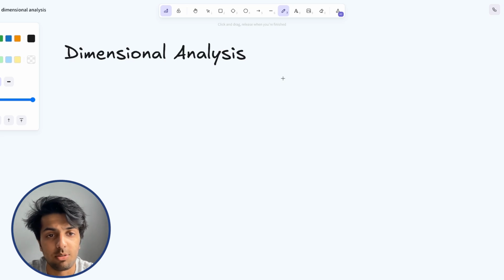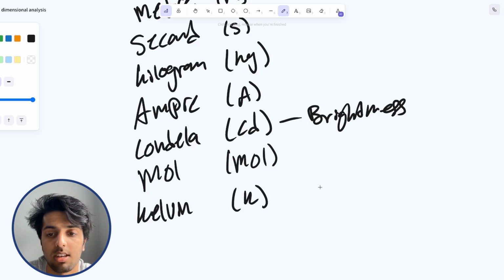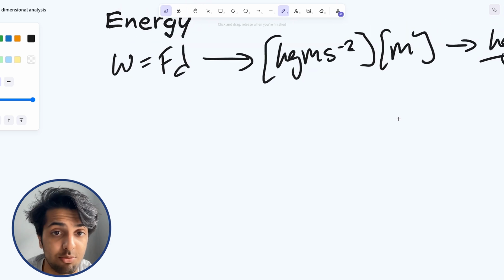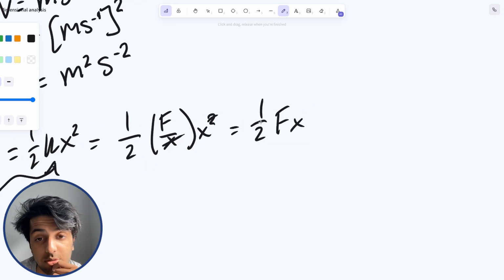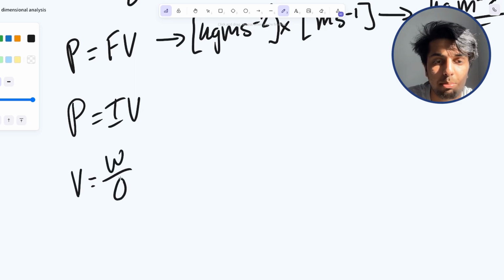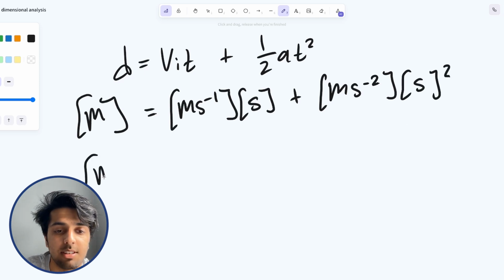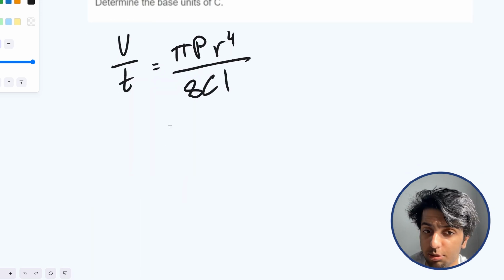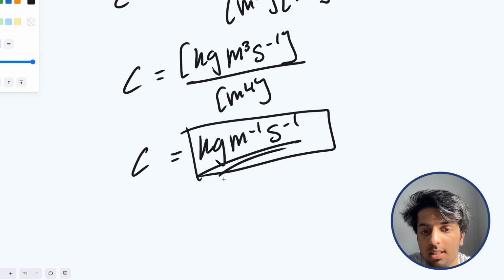Dimensional Analysis | NZQA Physics Scholarship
In this video we will be exploring how to use Dimensional Analysis.
Dimensional Analysis can be used to check the validity of an equation by making sure that the untis on both sides of the equation are equal.

We will also be going through the Base Units that are used in Dimensional Analysis.